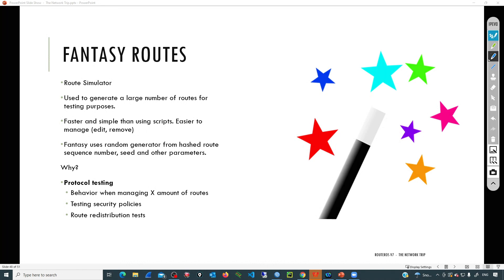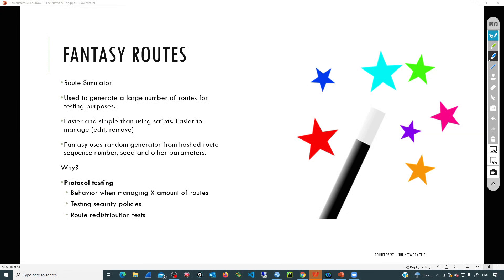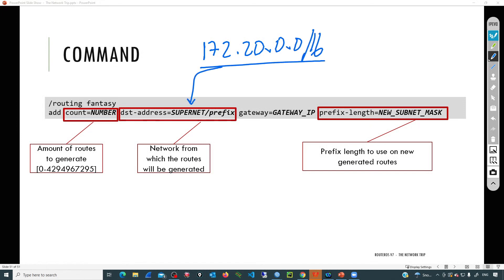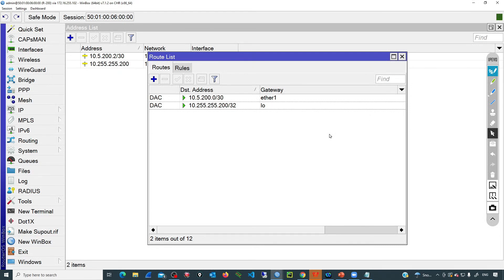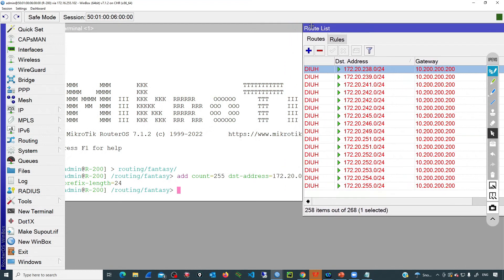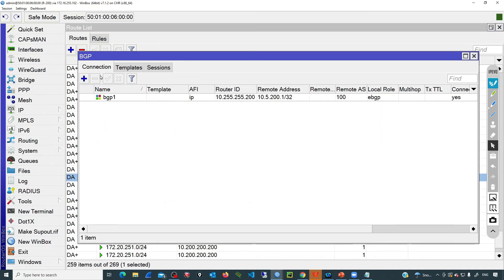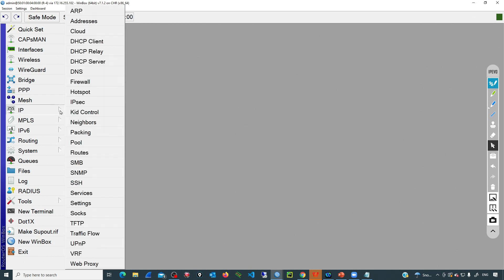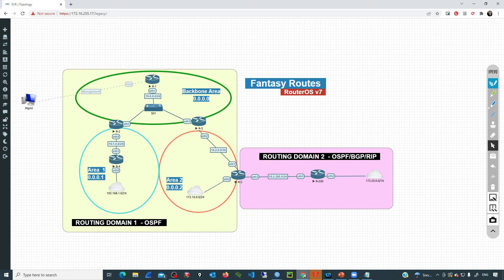Fantasy Routes - Mikrotik RoutesOS 7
Fantasy menu is a fancy way to generate large amount of routes for testing purposes. Main benefits of this approach compared to script is the generation speed and simplicity. It is easy to remove all fantasy generated routes just by disabling fantasy rule.

Menu
0:00 Fantasy Routes Fundamentals
02:35 When to use Fantasy Routes?
03:20 Command Structure
05:44 Creating Fantasy Routes on Mikrotik Devices
11:20 Redistributing Fantasy Routes into BGP
14:20 Removing Fantasy Routes
15:07 Redistributing Fantasy Routes into OSPF

mikrotik
routeros 7
ospf
mtcna
mtcre
cybersecurity
routing
cloud computing
virtualization
switching
network automation